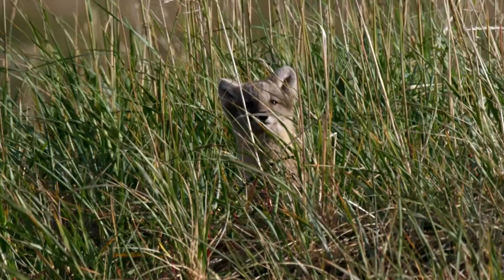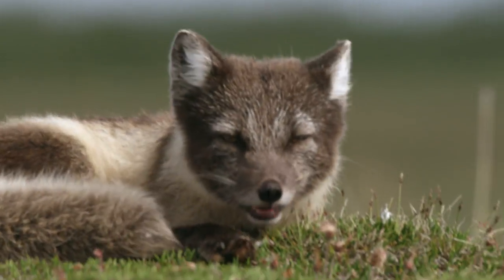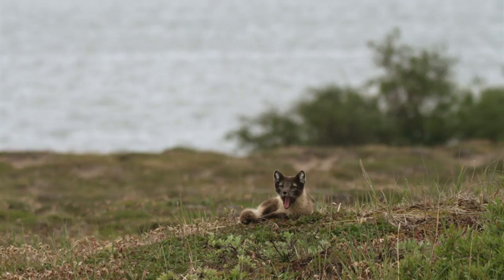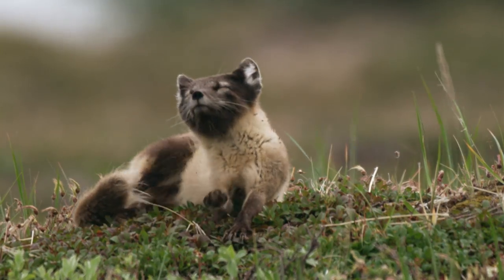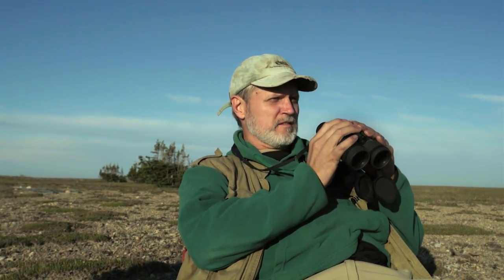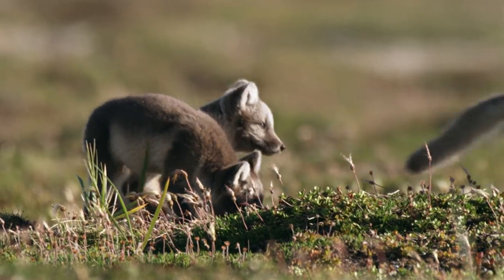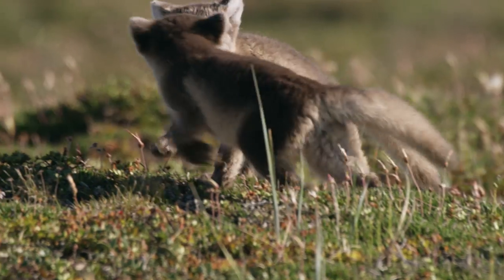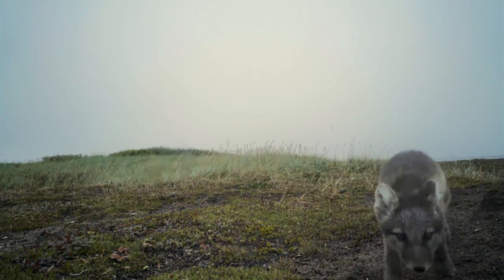Arctic Foxes Destroy Filmmaker's Camera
Motion-sensor cameras are no match for mischievous foxes!

"Fox Tales" premieres Wednesday, Oct 11 at 8pm ET on PBS.

Curious arctic fox kits, having discovered one of our motion-sensor cameras, proceed to tear it apart.